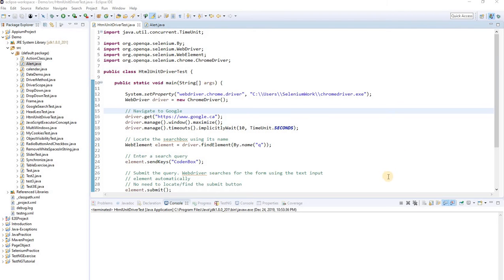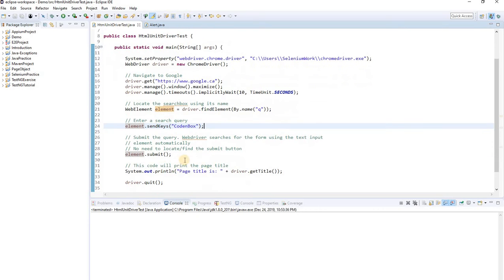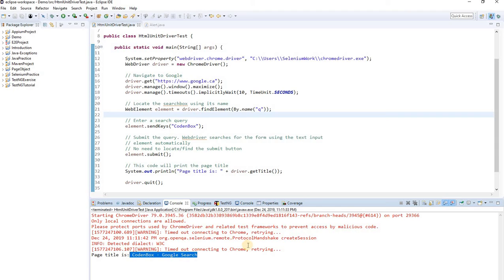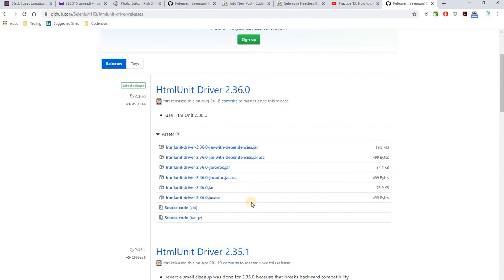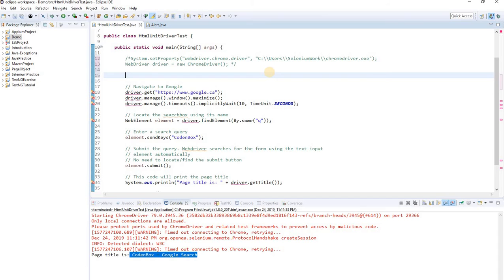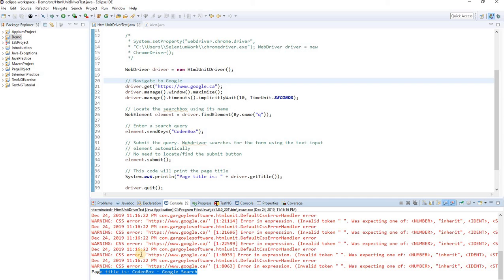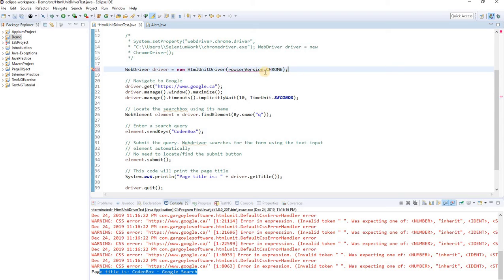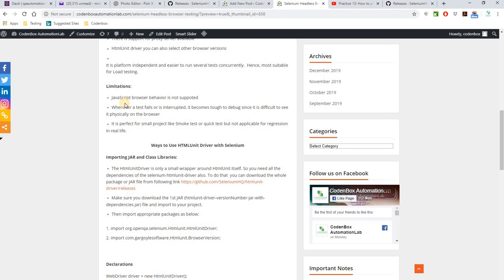Selenium_Part 21: Selenium Headless Browser Testing using HtmlUnitDriver?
HTMLUnit is a Headless browser which is written in java. It is a class in Selenium. It is same as Chrome, IE or any other usual driver, but it does not have GUI. So we cannot see the test execution on screen when we use HTMLUnit Driver .